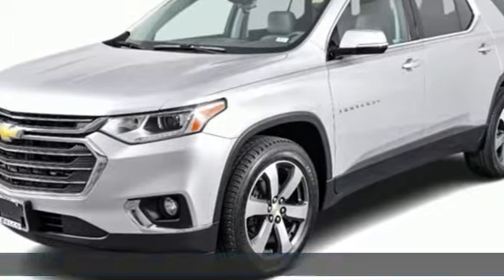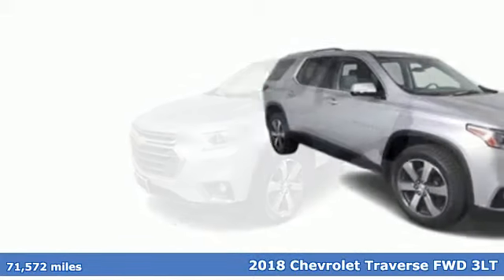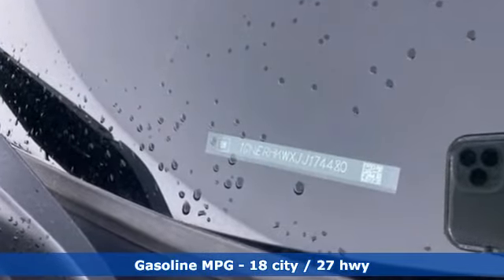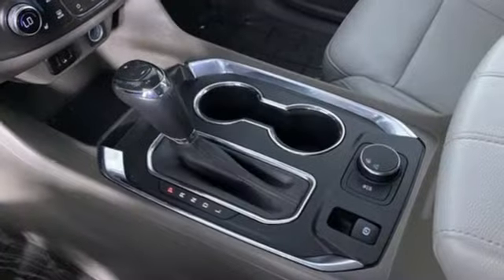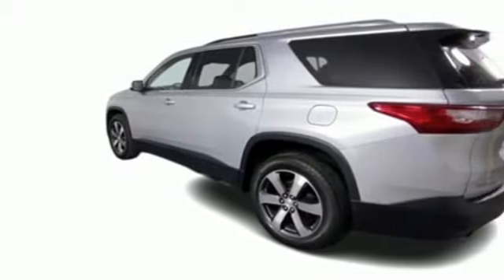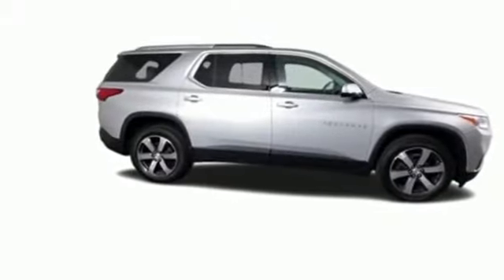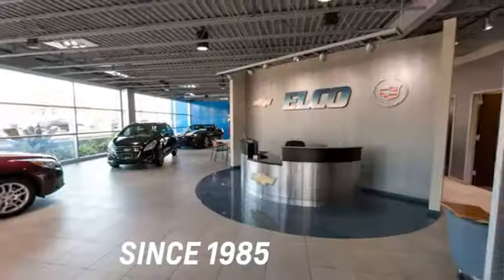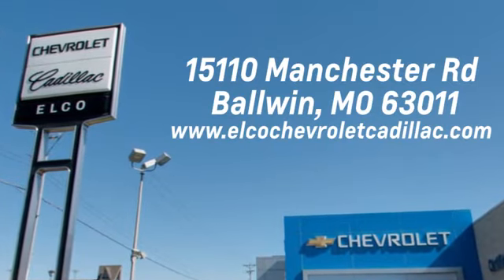Used 2018 Chevrolet Traverse St. Louis MO Chesterfield, MO #2274721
Year: 2018
Make: Chevrolet
Model: Traverse
Trim: LT Leather
Engine: 6 3.6L
Transmission: Automatic
Color: Silver Ice Metallic
Interior: Dark Atmosphere/Medium Ash Gray
Mileage: 71572
Stock #: 2274721
VIN: 1GNERHKWXJJ174480
1-OWNER VEHICLE...CLEAN CARFAX REPORT...NO ACCIDENTS OR DAMAGE REPORTED...7-PASSENGER SEATING...AFTERMARKET DVD PLAYER...POWER DRIVER'S SEAT...POWER LUMBAR SUPPORT...REMOTE START...CHEVY MY LINK...CARPLAY...ANDROID AUTO...BLUETOOTH...SURROUND VISION CAMERA. Swivel some heads in this 2018 Chevrolet Traverse LT Leather in Silver Ice Metallic with FWD. This Traverse is in good condition, inspected/detailed and we would love the opportunity for you to see it! Under the hood, you'll find a 3.6L V6 engine paired with a 9-speed automatic transmission. Please allow us the opportunity to speak with you and to look at any vehicle you would like to trade in and we will get you an immediate appraisal. We have completely cleaned/detailed and inspected this vehicle to better protect your health and safety while shopping with us. As an ELCO customer, you are our FIRST priority. If you have a question, we have an answer and would love to speak with you! We work very hard to EARN your business and we want to assist in any way during your car shopping experience. Please let us know if we can help. Due to our high inventory turnover, there is a possibility that a listed vehicle may have been sold. If so, we will present you with a similar vehicle at a similar price. To find the best value, we do the research before you do. We strive to provide you with the best value on every vehicle. Our success at ELCO Chevrolet Cadillac is due to being a highly customer-centric dealership, attending to your every need. If you win, we win! Stop by ELCO Chevrolet Cadillac on Manchester Road in Ballwin, MO to see this great pre-owned vehicle today. Additional options may exist, including any dealer installed equipment which are included in the list price. Other factors could increase the final price including taxes and administrative fees. Consult your salesperson for complete details. All vehicles are subject to prior sale.

Address:
15110 Manchester Rd.